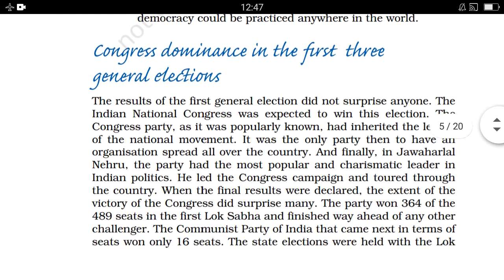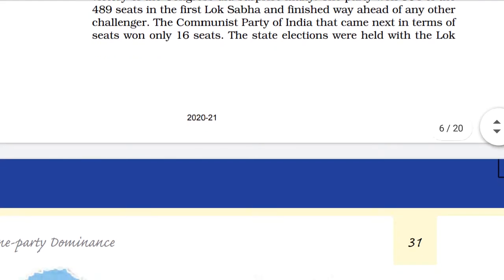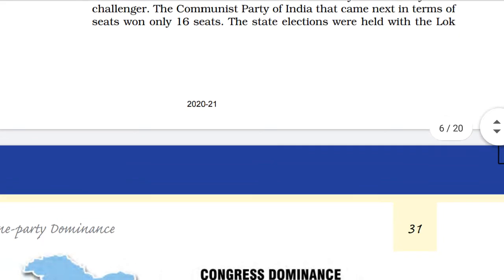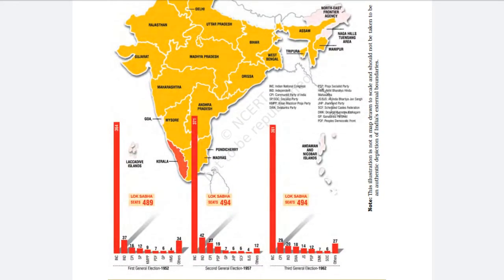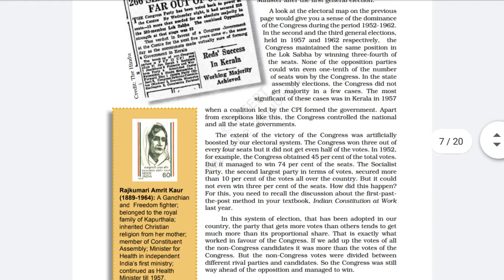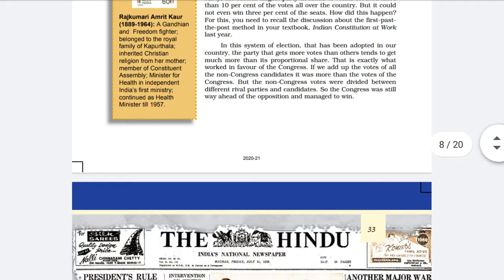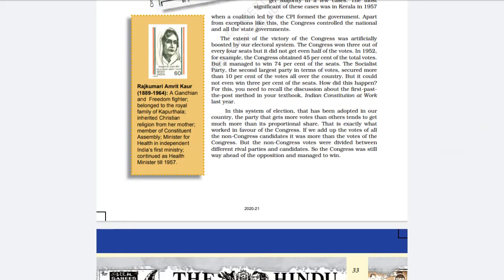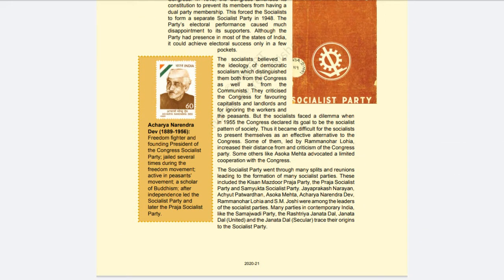Polity of Class 12th | Politics in India Since Independence Cha -2 Era Of One Party Dominance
Welcome friends I am Rajiv Sharma

In this video I taught Indian polity (NCERT- Political theory) of class 11th.

Exam war by Rajiv Sharma.

Hi friends I am an english faculty and teach English language for SSC, BANK, NDA ets and all other competitive exams.I created this you tube channel for teaching you different subjects in an easy, selective, and fruitful way so that you may get success as soon as possible. On my channel you can prepare yourselves very well for different competitive exams such as ssc, upsc,nda,cds,tet, lekhpal, up si, cpo SI and others. My channel always provides you authentic and fully accurate knowledge.

Thanks for Watching_🙏🙏_____Exam War with Rajiv Sharma